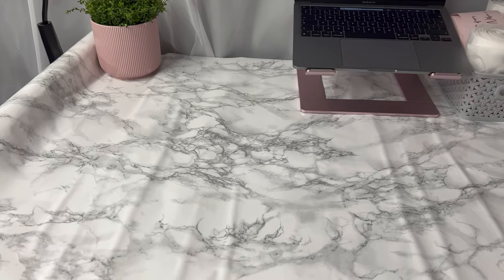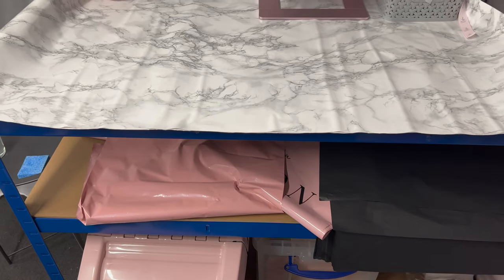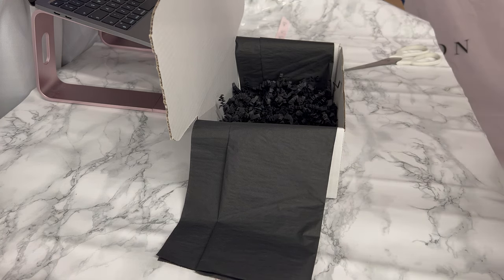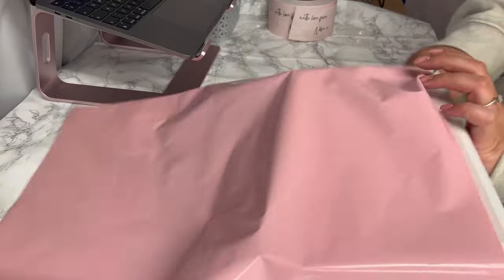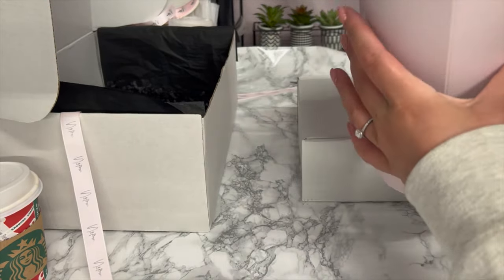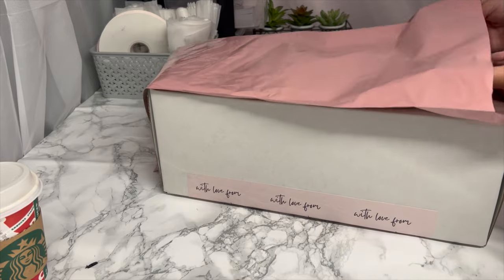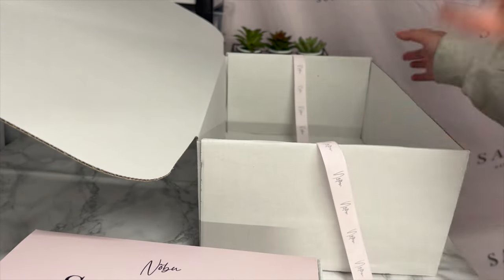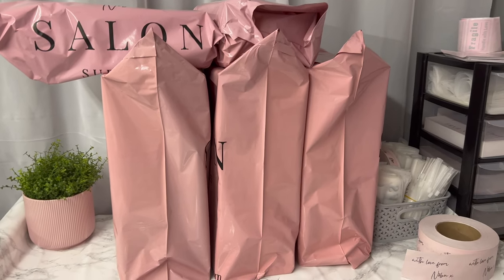A WEEK IN THE LIFE OF A SMALL SALON BUSINESS | THE NAIL ROOM BY GEE | NÕBU SALON SUPPLIES | 2022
Hello guys,

HAPPY NEW YEARRR!!

I can't believe today marks a full year on You Tube, thank you so much for all of your support so far!!

Let me know what you think of this type of video as I haven't done one like this before.

Speak soon, Gee x